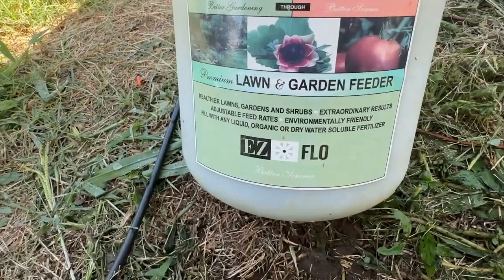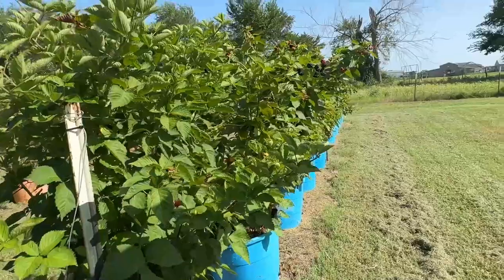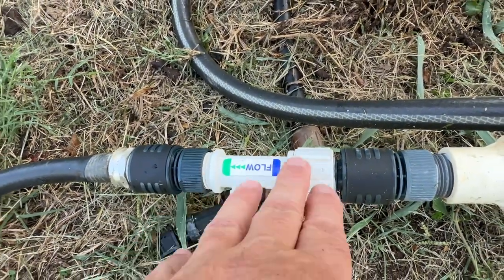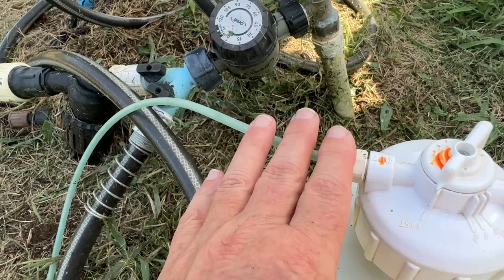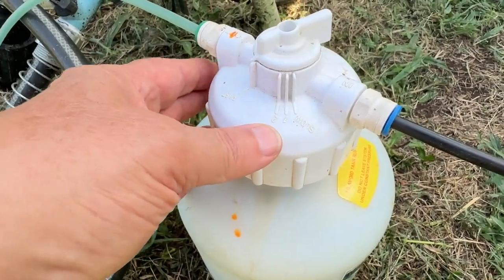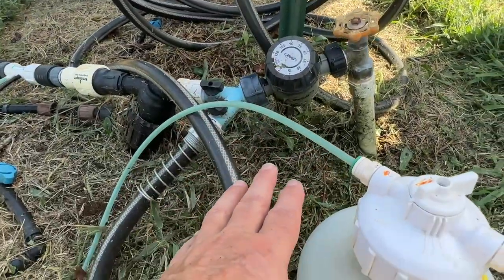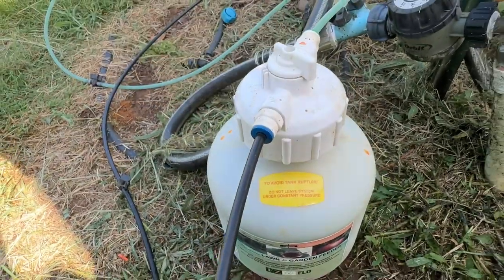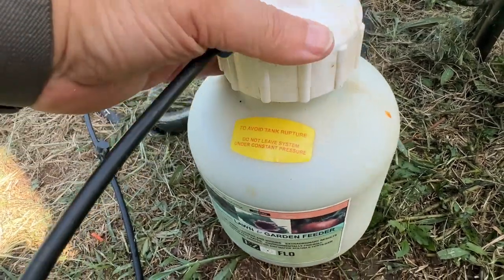EZ-FLO 1010-HB 1 Gallon Constant Pressure Garden Hose Bib and Drip Connection Fertilizer Injector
✅Check current Price Here➡️
My Review of the EZ-FLO 1010-HB 1 Gallon Constant Pressure Garden Hose Bib and Drip Connection Fertilizer Injector System
Product Description
The EZ-FLO 1-Gallon Hose Bib High Pressure System can be used in an on/off pressure set-up or constant pressure to a single zone of not more than 80 PSI. Use with your garden hose, a drip system or a single zone irrigation system after the zone valve.

EZ-FLO injectors are an economical choice for fertigation. With the adjustable mix ratios, fertilizing with the EZ-FLO units is flexible and easy. The EZ-FLO injectors are ideal for backyard gardeners, commercial landscapers and small farms. Just fill the tank, with 100% water soluble dry fertilizer or a concentrated liquid fertilizer and set the adjustment valve - it is that easy!

Products do not require dilution or premixing unless using a Flo-Disc or the manufacturer s recommendation. Fill the tank with water until all air is out of the tank. The system will mix the products automatically when the water is turned on.

Kit Includes:

1 gal PVC Tank (3.8 liter)Cap with pick-up and agitator dip tubesBrass Hose Bibb Adapter (commercial grade)Inlet/Outlet Bypass Tubing (1 black, 1 Clear)Two (2) on/off valvesSet of Flow DiscsIt is important to note the following:
All EZ-FLO fertilizer injectors must have a backflow preventer installed to prevent fertilizer and other contaminants from entering your potable water supplyWater pressure should not exceed 80 PSI or tank may ruptureHigh temperature environments (where summer temperatures exceed 100 F (38 C) ) in combination with high water pressures may also cause PVC plastics to weaken and the products too fail. Permanently installed fertigation units should be located in a valve box or other suitable location out of direct sunlight to minimize risk of failure from excessive heat and from the degrading effects of ultraviolet radiation. Protect your portable hose bibb units from direct sunlight for extended periods of tim

Convenient hook up to your garden hose at the tap or drip system
Installs in minutes with no electricity required
High Capacity, accurate proportioning from 1000:1 to 100:1 ratios
Durable construction with UV protection